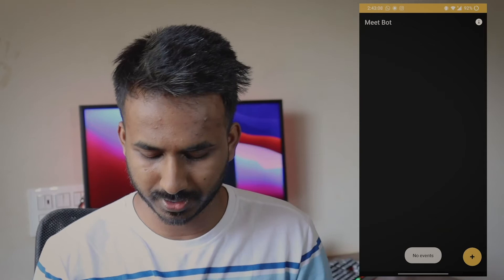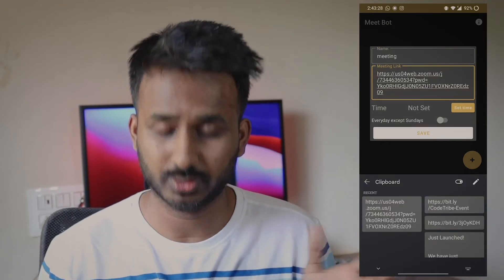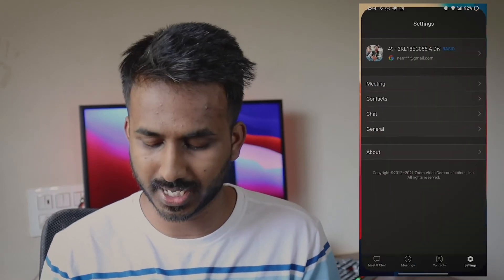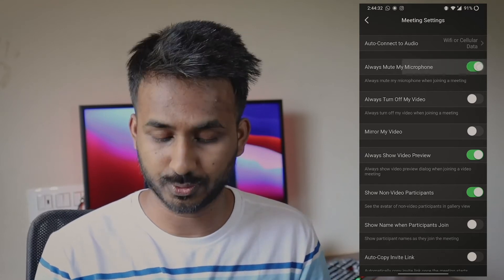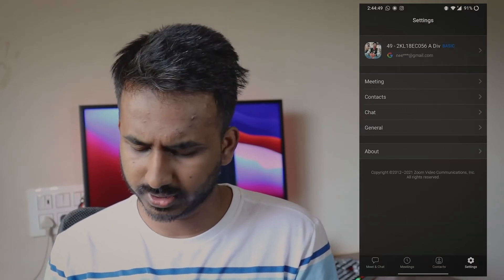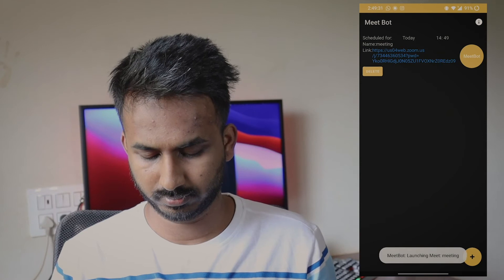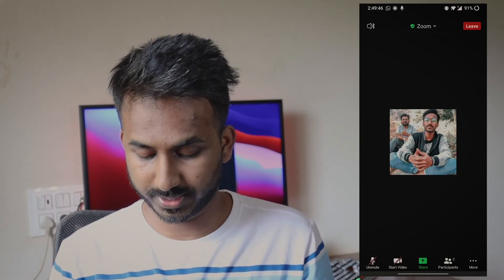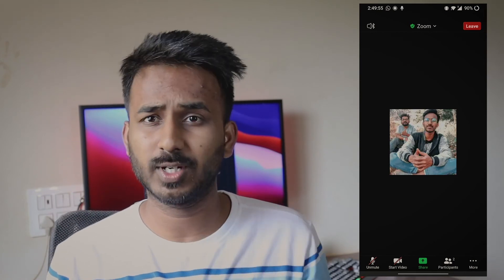Zoom bot android app now schedule your Zoom meetings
ZOOM BOT
APP FEATURES :
-  schedule your zoom meetings
- compatible for all android phones
- will be updating for other apps soon